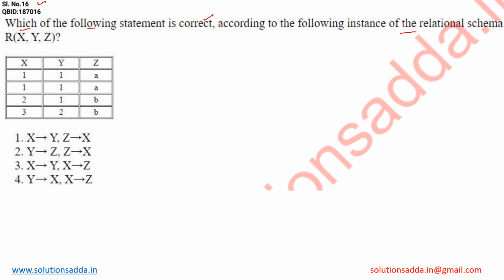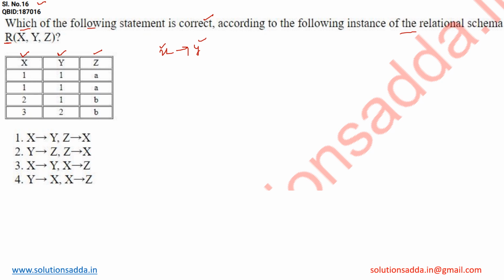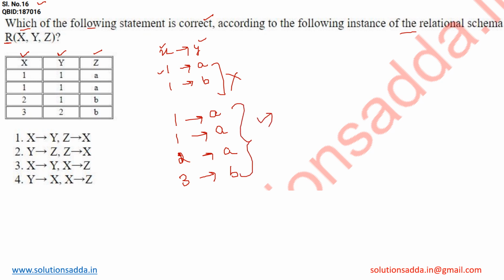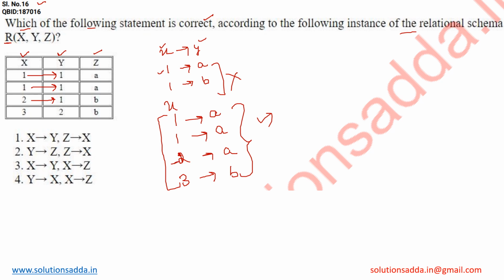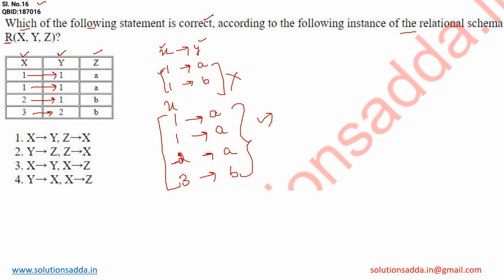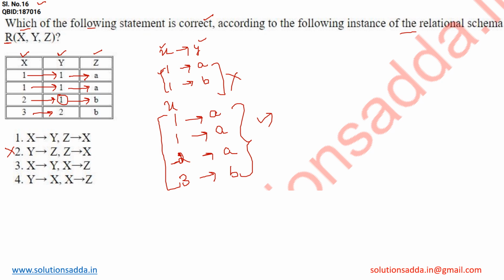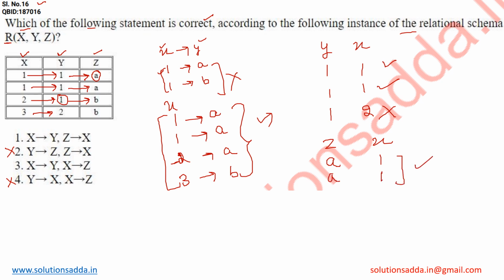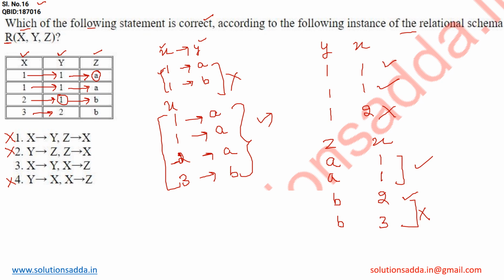NTA UGC NET DEC-2022 PAPER-2 | DBMS | RELATIONAL|UGC NET TEST SERIES |SOLUTIONS ADDA| EXP. BY NEERAJ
NTA UGC NET DEC-2022 PAPER-2 Q16: Which of the following statement is correct, according to the following instance of the relational schema R(X,Y,Z)?